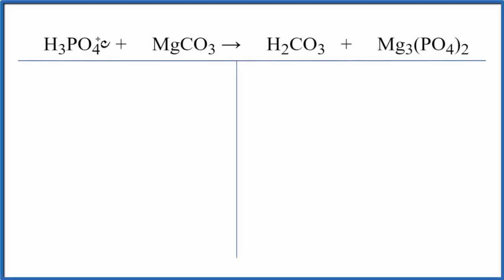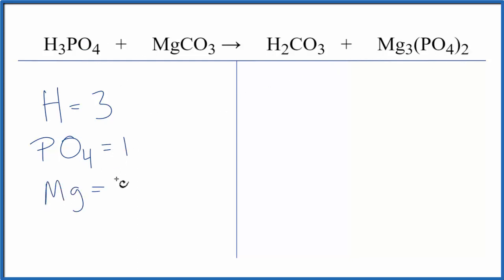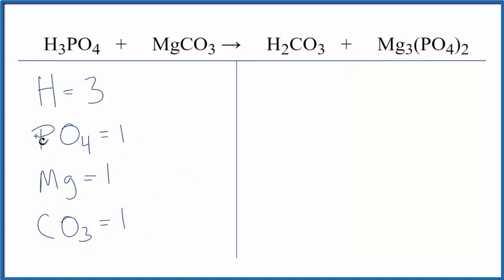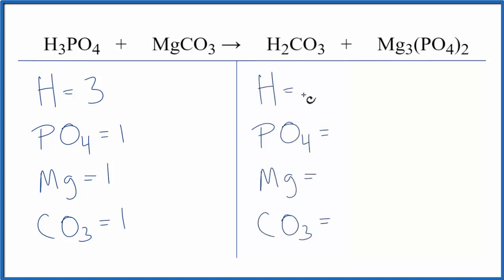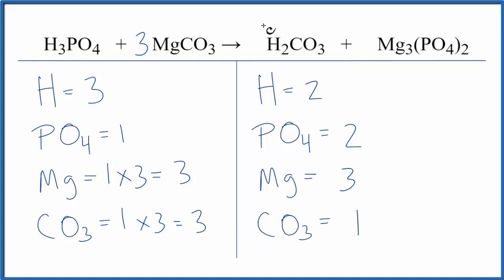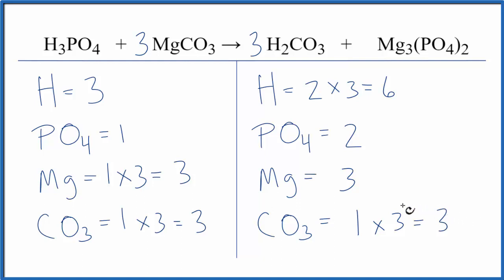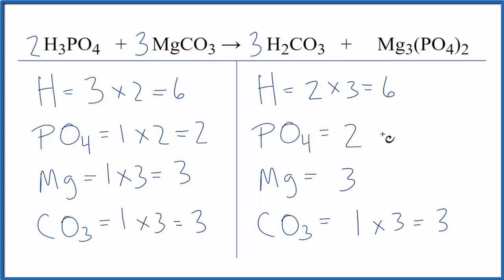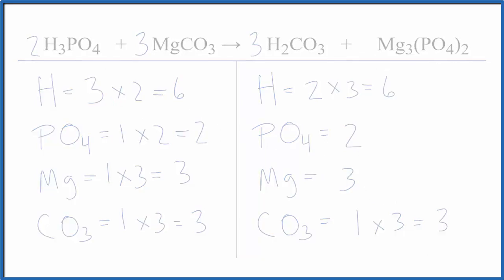How to Balance H3PO4 + MgCO3 = H2CO3 + Mg3(PO4)2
In this video we'll balance the equation H3PO4 + MgCO3 = H2CO3 + Mg3(PO4)2 and provide the correct coefficients for each compound.

To balance H3PO4 + MgCO3 = H2CO3 + Mg3(PO4)2 you'll need to be sure to count all of atoms on each side of the chemical equation.

Once you know how many of each type of atom you can only change the coefficients (the numbers in front of atoms or compounds) to balance the equation for Phosphoric acid + Magnesium carbonate.